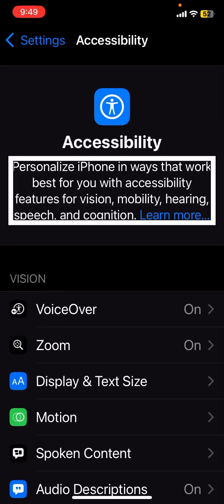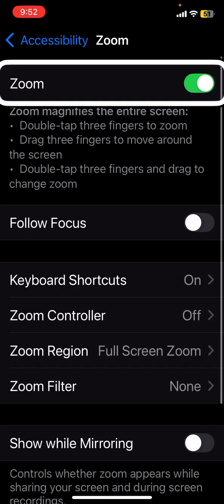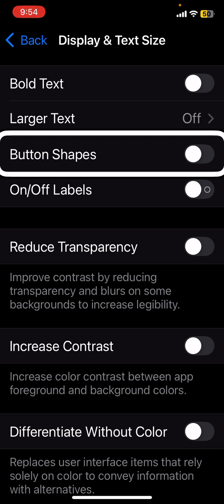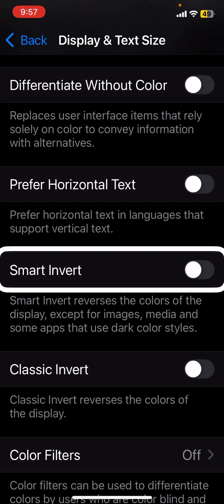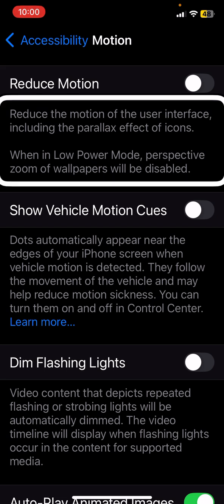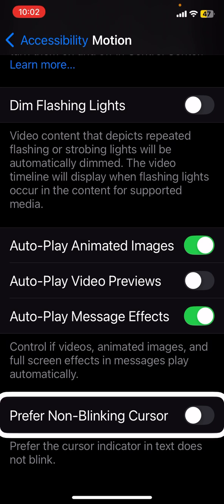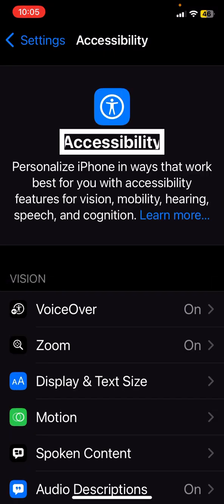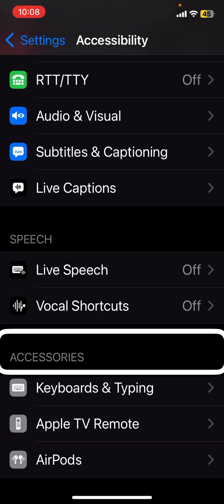Making Accessible apps for Apple Platforms - 3 - Accessibility Settings on iOS ￼￼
Welcome back to another installment of our series on making accessible apps for Apple platforms. In this video we discuss some of the accessibility features built into the iOS mobile operating system, including VoiceOver, reduce motion, reduce transparency, differentiate without color, and voice control. ￼